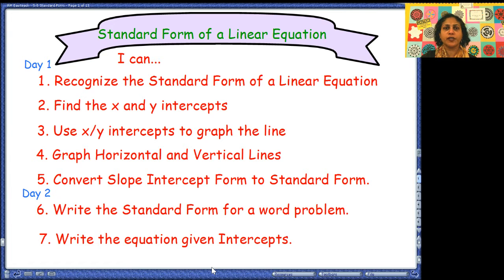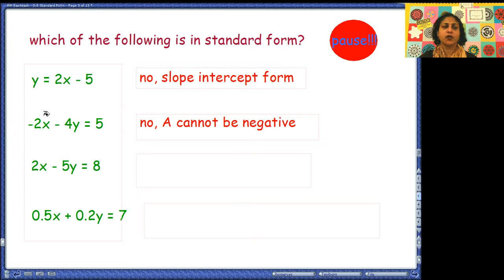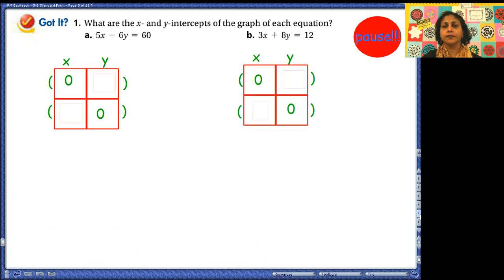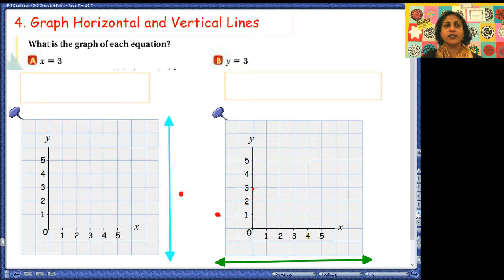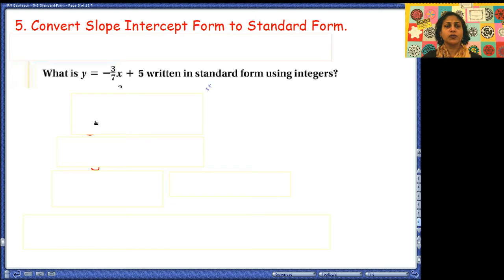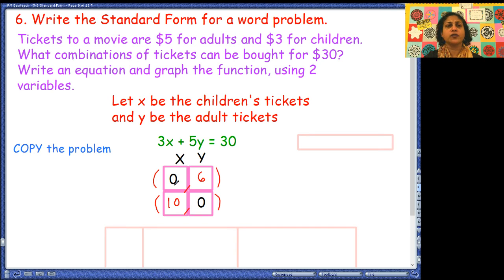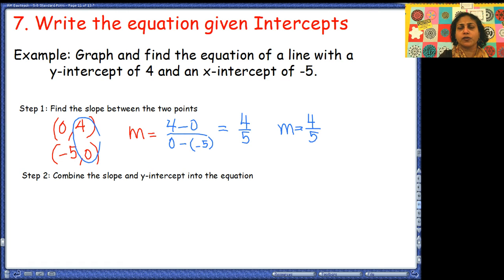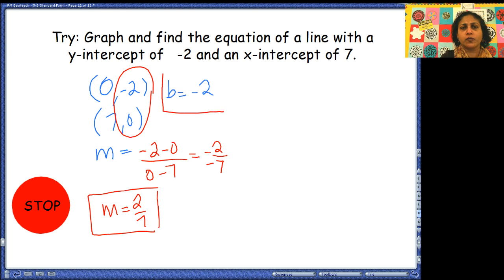5 5 Standard Form